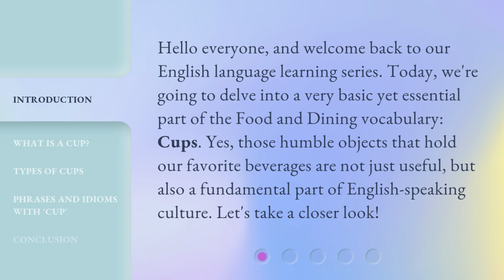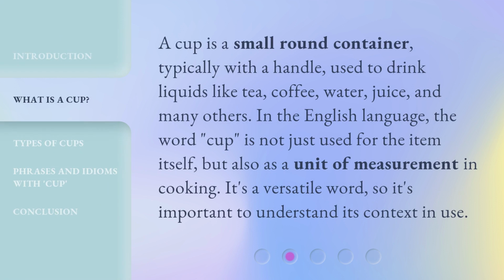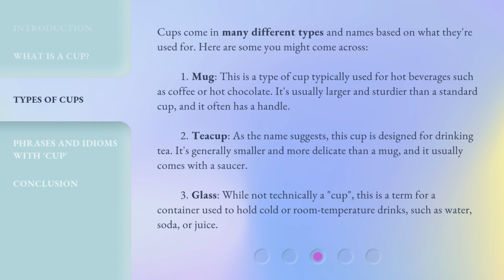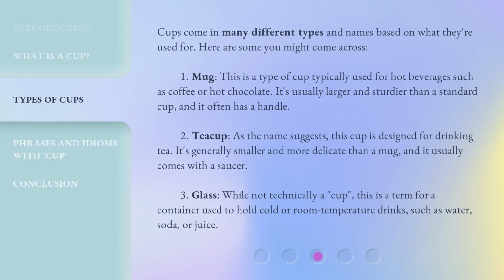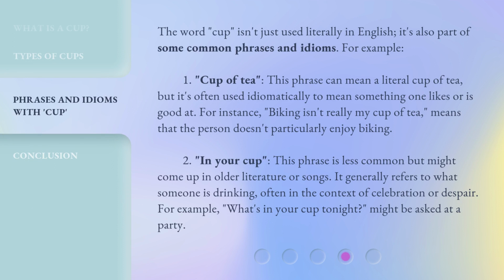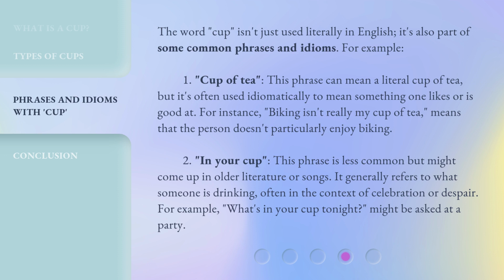"Cups Uncovered: A Vital Part of Dining Vocabulary"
Cups Uncovered: Exploring the Essential Part of Dining Vocabulary • Discover the importance of cups in English-speaking culture and cuisine with this informative video. From the different types of cups to common phrases and idioms, learn all about this versatile object that holds our favorite beverages and serves as a unit of measurement in cooking.

00:00 • Introduction - "Cups Uncovered: A Vital Part of Dining Vocabulary"
00:34 • What is a Cup?
01:03 • Types of Cups
01:52 • Phrases and Idioms with 'Cup'